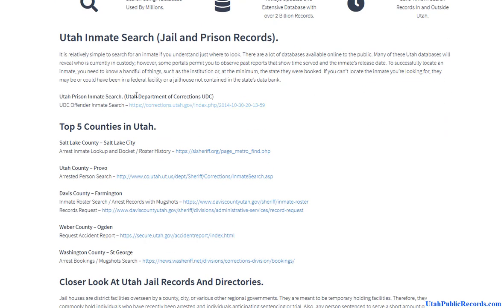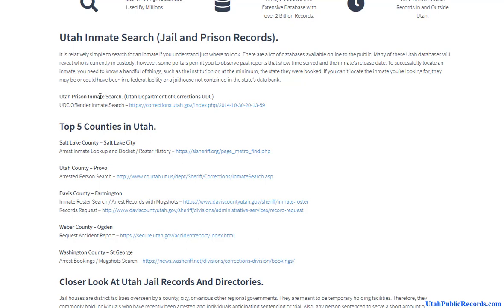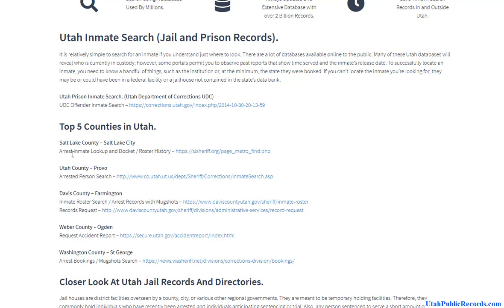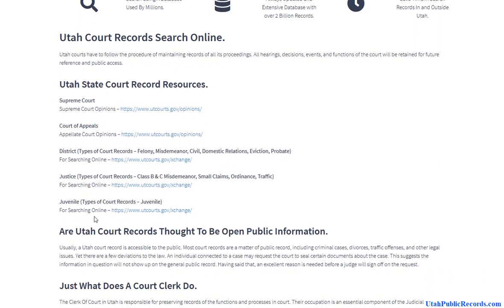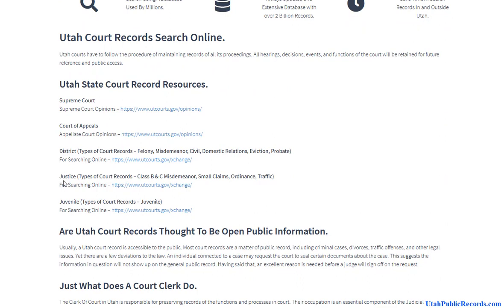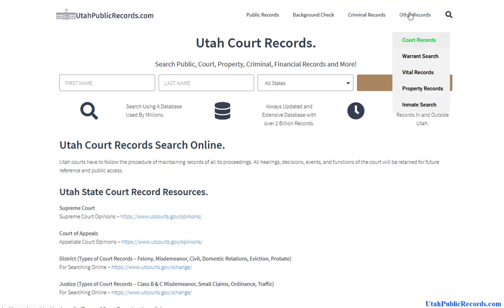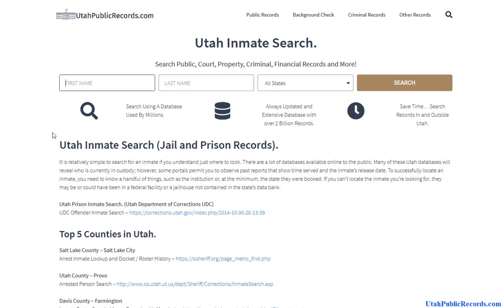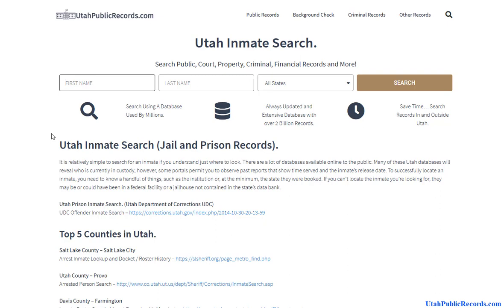Utah Inmate Search (Lookup Prison UDC / Jail Roster Records).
It is relatively simple to search for an inmate if you understand just where to look. There are a lot of databases available online to the public. Many of these Utah databases will reveal who is currently in custody; however, some portals permit you to observe past reports that show time served and the inmate’s release date.
Help In Areas:
Counties
Salt Lake County
Utah County
Davis County
Weber County
Washington County
Cache County
Cities
Salt Lake City
West Valley City
Provo
West Jordan
Hillsboro
Help With:
Utah Inmate Search
Utah Inmate Lookup
Utah Inmate Roster
Utah Inmate Search Free
Utah Prison Inmate Search
Utah Jail Inmate Search
Utah Inmate Search By Name
Utah Prison Records
Utah Jail Records
UDC Inmate Search
UDC